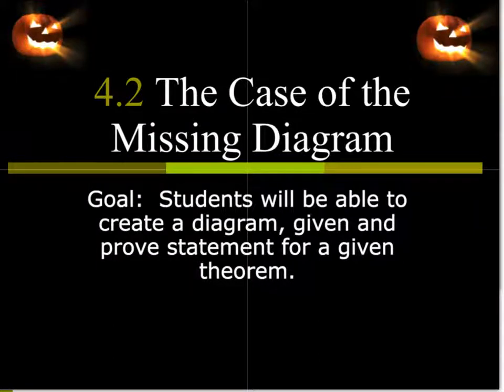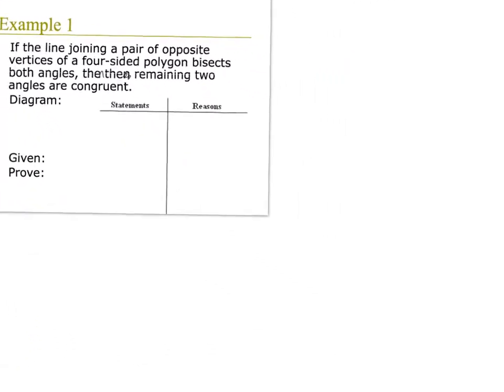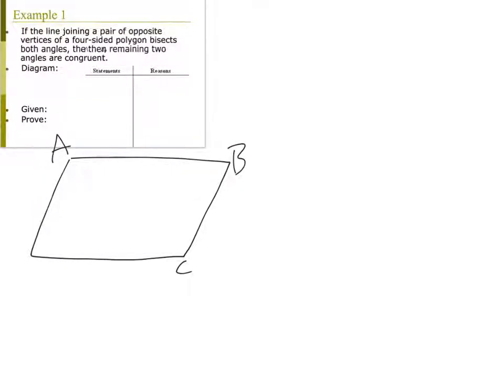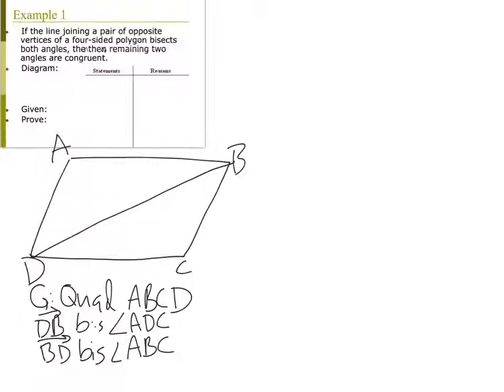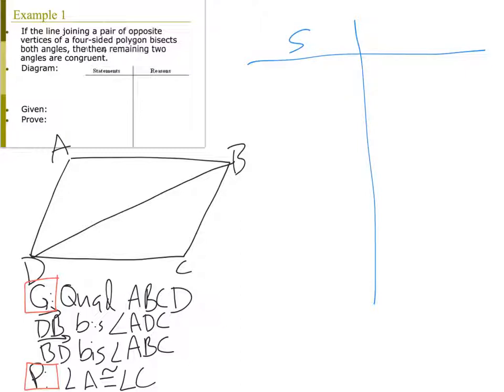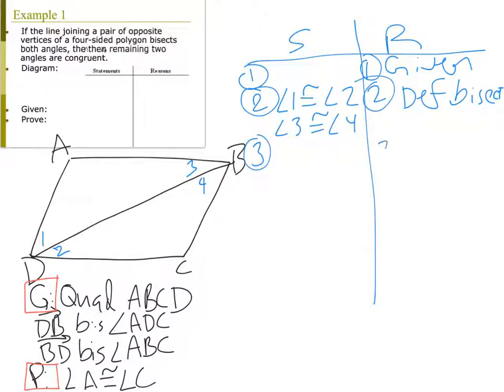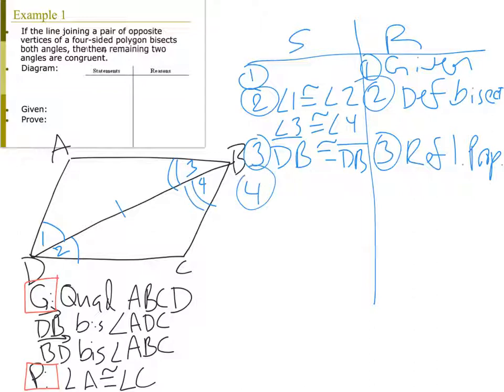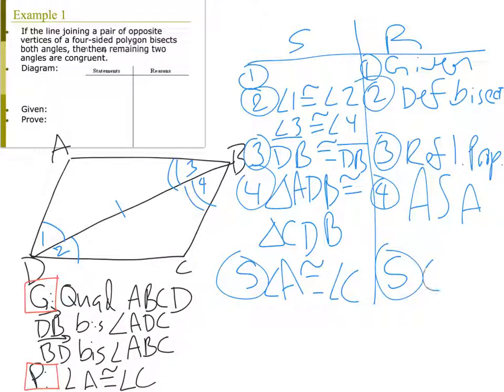4.2 The Case of The Missing Diagram - Honors Geometry